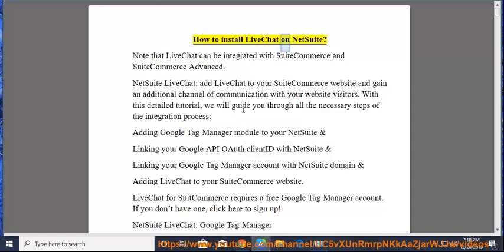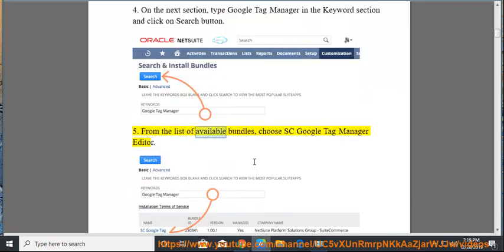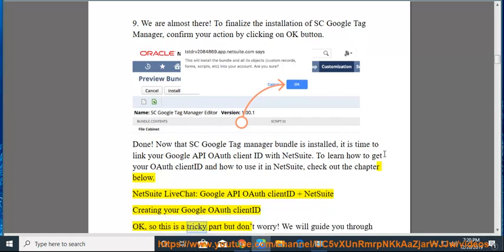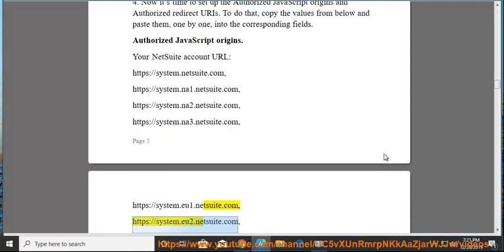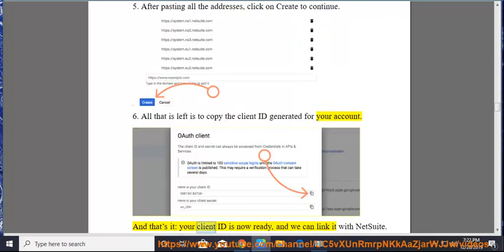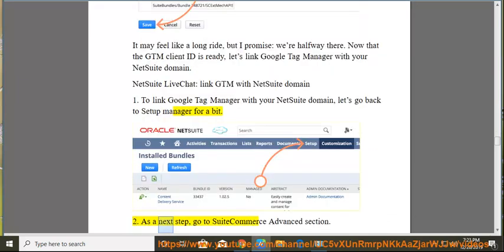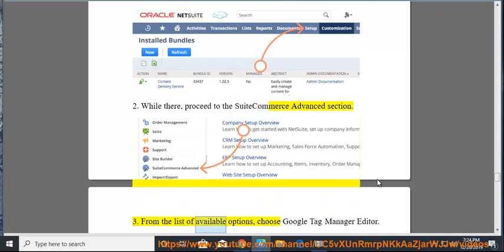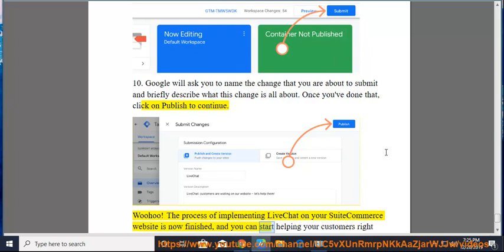Install LiveChat on NetSuite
Hit & Install LiveChat on NetSuite. Learn more?

Install LiveChat to Drupal website